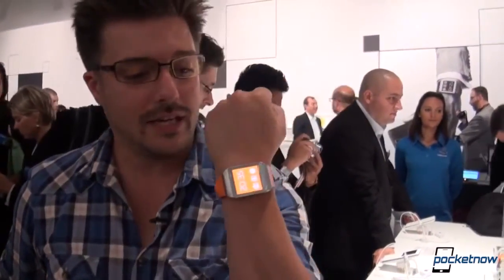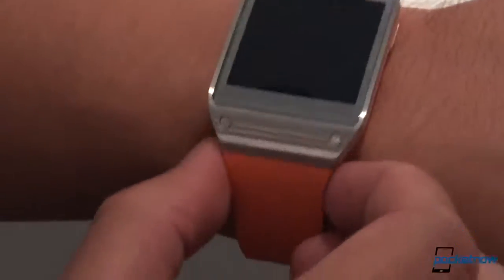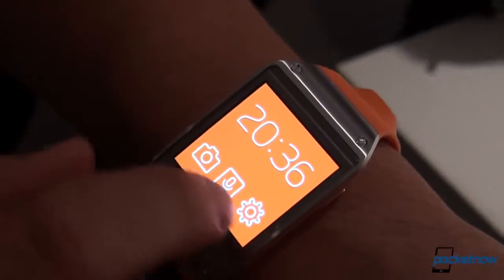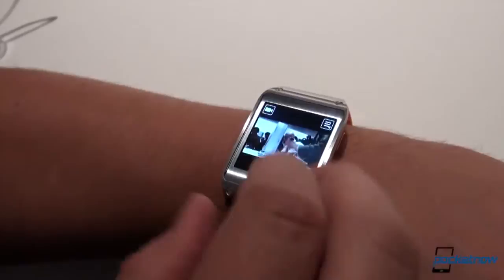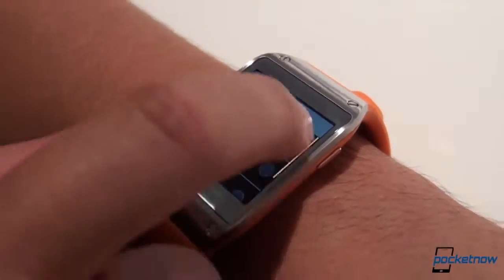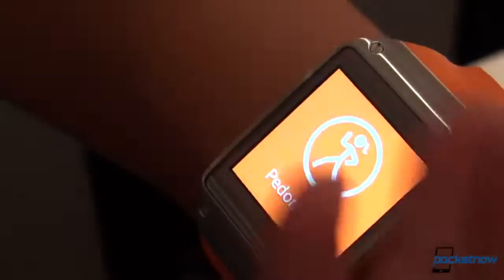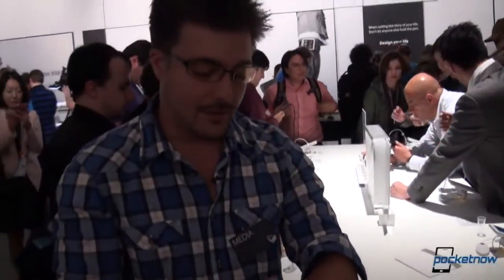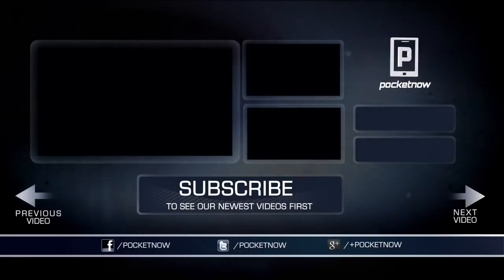Samsung Galaxy Gear Hands On at IFA 2013